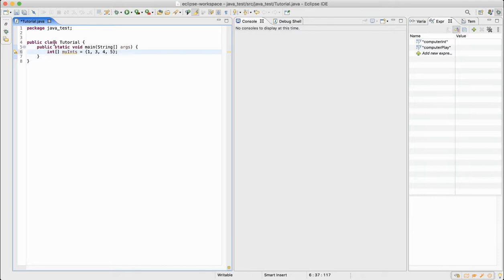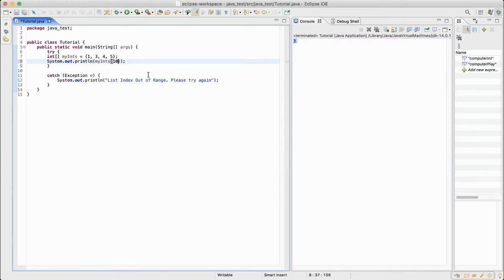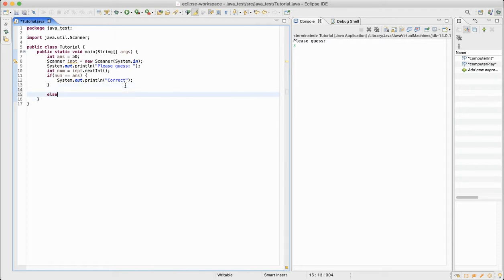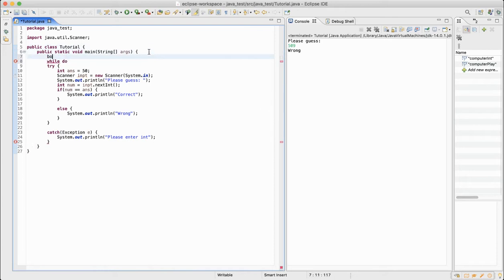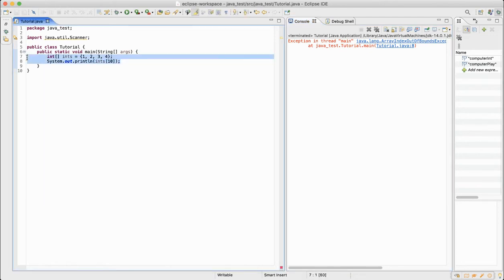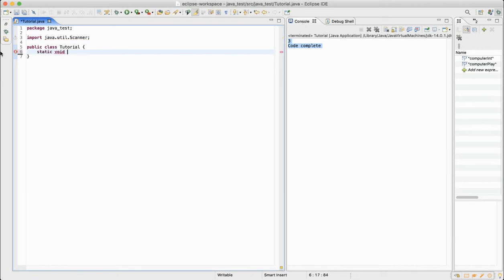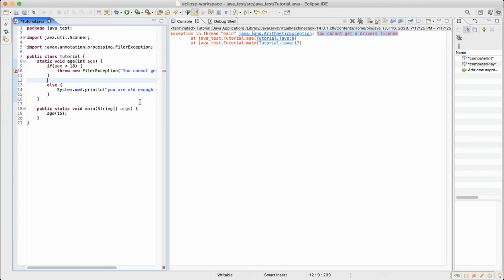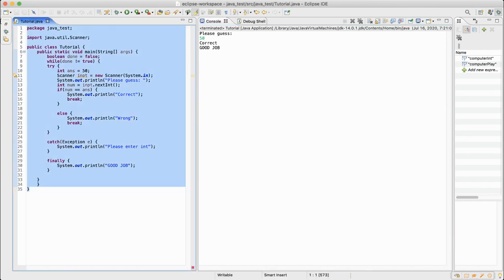Exceptions w/ Java! (try{}, catch{}, throw{}...)